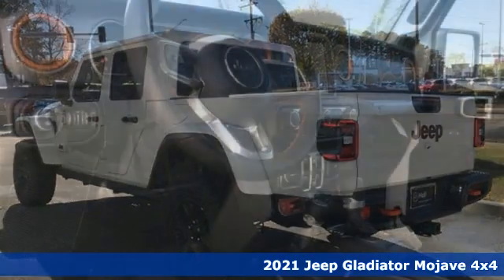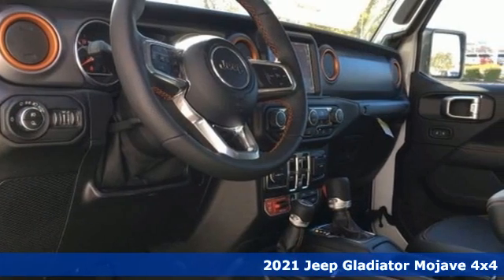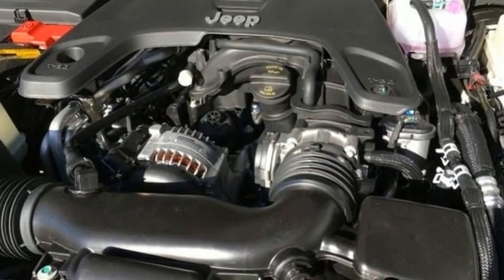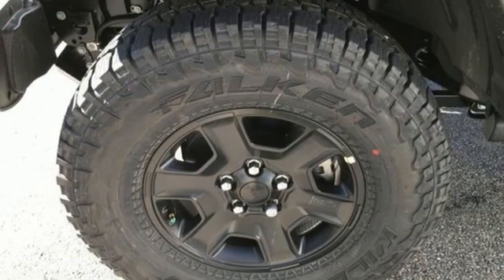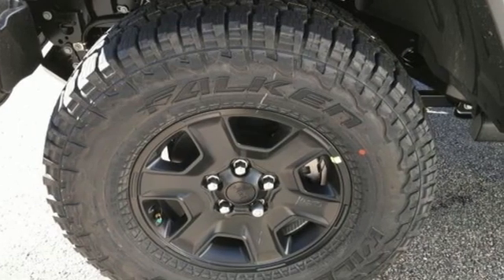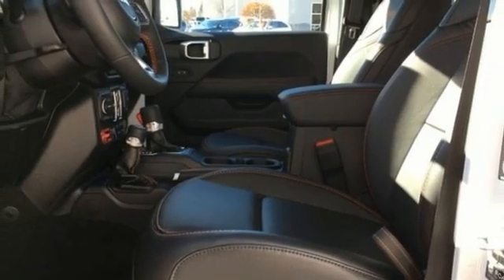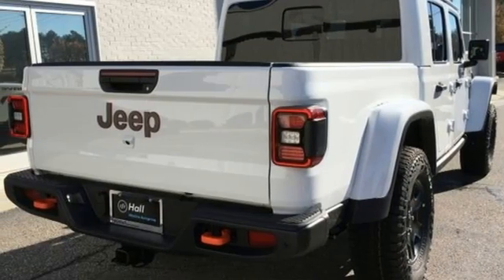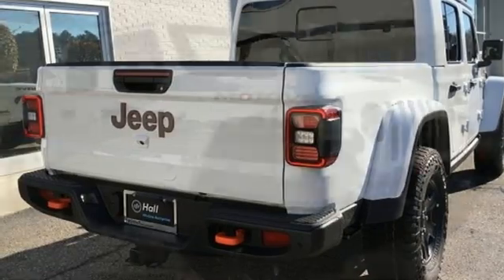New 2021 Jeep Gladiator Virginia Beach VA Norfolk, VA #18211334 - SOLD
Year: 2021
Make: Jeep
Model: Gladiator
Trim: Mojave
Engine: 3.6L V6 24V VVT
Transmission: 8-Speed Automatic
Color: White
Interior: Black
Stock #: 18211334
VIN: 1C6JJTEG3ML533903
8.4" Radio & Premium Audio Group (1-Year SiriusXM Guardian Trial, 5-Year SiriusXM Travel Link Service, Alpine Premium Audio System, Auto-Dimming Rear-View Mirror, Radio: Uconnect 4C Nav w/8.4" Display, and SiriusXM Travel Link), Auxiliary Switch Group (240 Amp Alternator and 700 Amp Maintenance Free Battery), Cold Weather Group (Heated Steering Wheel), LED Lighting Group (Daytime Running Lamps LED Accents, Front LED Fog Lamps, and LED Taillamps), Quick Order Package 24D, Safety Group (ParkSense Rear Park Assist System), Trailer Tow Package (Class IV Hitch Receiver and Heavy-Duty Engine Cooling), 4.10 Rear Axle Ratio, 4-Wheel Disc Brakes, 8 Speakers, 97 mph Maximum Speed Calibration, ABS brakes, Air Conditioning, AM/FM radio: SiriusXM, Apple CarPlay/Android Auto, Automatic temperature control, Bluetooth Wireless Speaker, Body Color 3-Piece Hard Top, Body Color Fender Flares (2-Piece), Brake assist, Compass, Delay-off headlights, Driver door bin, Driver vanity mirror, Dual front impact airbags, Dual front side impact airbags, Electronic Stability Control, Freedom Panel Storage Bag, Front anti-roll bar, Front Bucket Seats, Front Center Armrest w/Storage, Front dual zone A/C, Front fog lights, Front License Plate Bracket, Front reading lights, Fully automatic headlights, Garage door transmitter, Heated door mirrors, Heavy Duty Suspension w/Gas Shocks, Illuminated entry, Integrated Off-Road Camera, Integrated roll-over protection, Leather steering wheel, Low tire pressure warning, MOPAR Hardtop Headliner, MOPAR Spray In Bedliner, No Soft Top, Occupant sensing airbag, Outside temperature display, Panic alarm, ParkView Rear Back-Up Camera, Passenger door bin, Passenger vanity mirror, Power door mirrors, Power steering, Power windows, Premium Cloth Seats w/Sport Bolsters, Radio data system, Radio: Uconnect 4 w/7" Display, Rear anti-roll bar, Rear reading lights, Rear Window Defroster, Remote keyless entry, Remote Proximity Keyless Entry, Remote Start System, Security system, Speed control, Split folding rear seat, Steering wheel mounted audio controls, Tachometer, Telescoping steering wheel, Tilt steering wheel, Traction control, Trip computer, Variably intermittent wipers, Voltmeter, and Wheels: 17" x 7.5" Low Gloss Black Aluminum. *Every Internet Price includes current applicable manufacturer rebates, incentives, and dealer discounts. Some incentives may require financing through Chrysler Capital on approved credit. You may also qualify for additional manufacturer incentive programs (e.G., College graduate, owner loyalty, and military). See dealer for more details about these programs. Your additional costs are sales tax, tag and title fees for the state in which the vehicle will be registered, freight, any dealer-installed options (if applicable) and a dealer processing fee ($799 North Carolina). Freight charges: $1,495 (all new Chrysler, Dodge & Jeep models); $1,695 (all new RAM models). Prices are subject to change, and prior sales are excluded. While every reasonable effort is made to ensure the accuracy of this information, we are not responsible for any errors or omissions contained on these pages. Please verify any information in question with the dealer.

Address:
3152 Virginia Beach Blvd